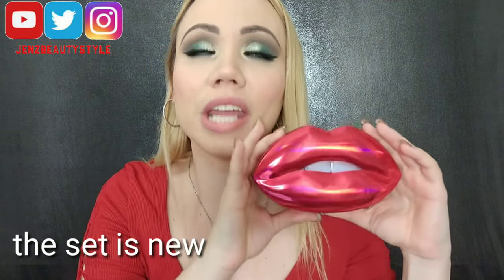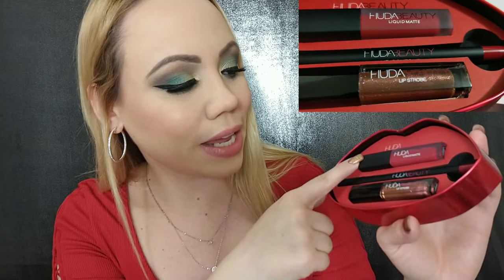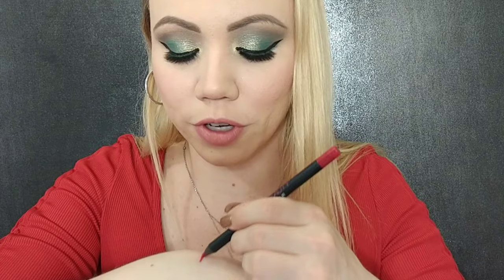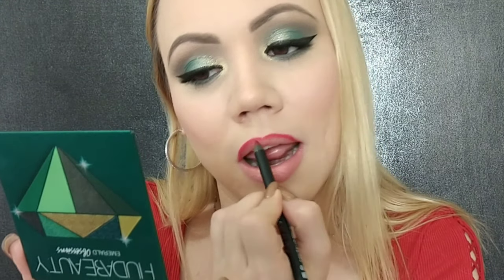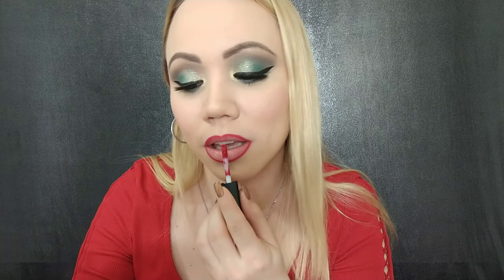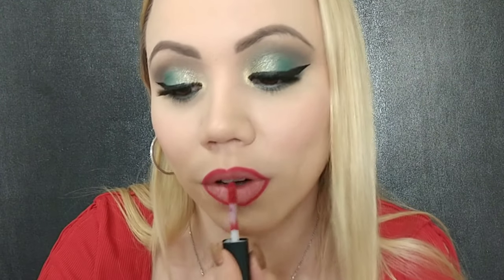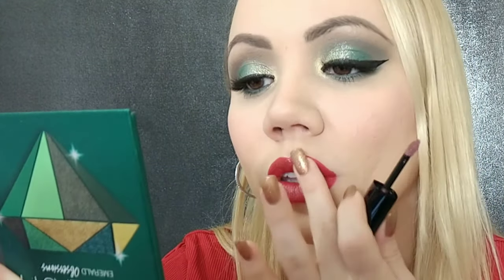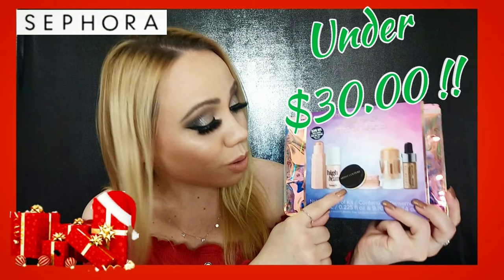New! Huda Beauty Contour and Strobe Lip Set {Heartbreaker} Review & Swatches (try on)♥ 💋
New Huda beauty (Contour and strobe lip set) *Heartbreaker*  Review & Swatches (try on) 2018 fair skin pale skin  HUDA beauty limited edition heartbreaker SET
Huda Beauty Heartbreaker set